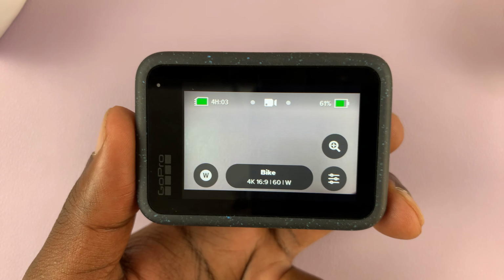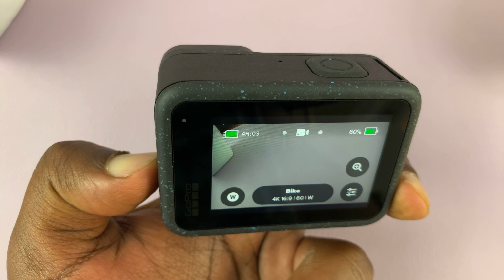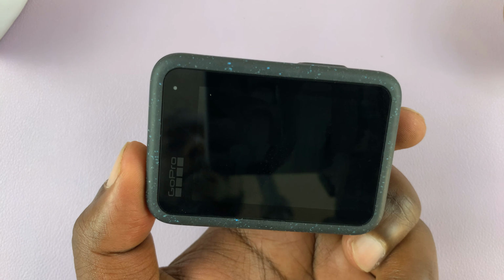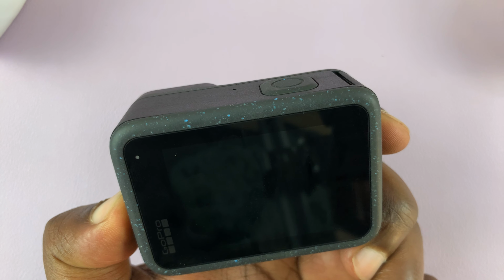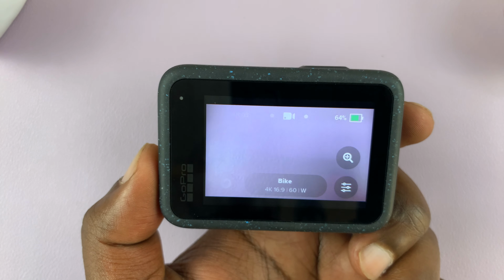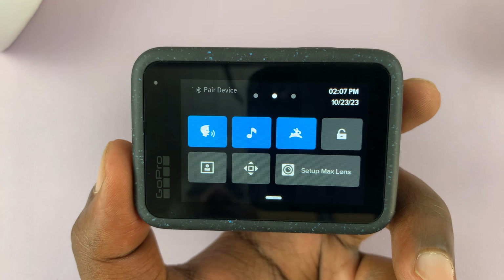How To Turn Quick Capture ON / OFF On GoPro HERO 12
Here's how to turn Quick Capture on and off on your GoPro HERO 12.

Quick Capture is a powerful feature that allows you to start recording or capture photos with a single button press, ensuring you never miss a moment.

Whether you're an action sports enthusiast, vlogger, or simply want to make the most of your adventures, mastering Quick Capture is essential.

In this video, we'll walk you through the process of enabling and disabling Quick Capture on your GoPro HERO 12, providing clear and easy-to-follow instructions. Learn how to navigate the settings, locate the Quick Capture feature, and make it work seamlessly for your filming needs.

Turn Quick Capture ON / OFF On GoPro HERO 12:

How To Turn Quick Capture ON On GoPro HERO 12:
How To Turn ON Quick Capture On GoPro HERO 12:
How To Enable Quick Capture On GoPro HERO 12:

Step 1: Ensure your GoPro is powered on and in video or photo mode. Swipe down on the camera screen to access the GoPro menu.

Step 2: Within the GoPro menu, find the Quick Capture button. It's symbolized by a rabbit icon.

Step 3: Tap on this button to enable quick capture. You should see the confirmation "QuikCapture: ON" and the icon will turn blue. Once activated, your GoPro is ready to swiftly capture moments with a single button press.

How To Turn Quick Capture OFF On GoPro HERO 12:
How To Turn OFF Quick Capture On GoPro HERO 12:
How To Disable Quick Capture On GoPro HERO 12:

Tap on the QuikCapture button once again to disable. You should see the confirmation "QuikCapture: OFF" and the icon will turn grey.

Your GoPro will no longer capture moments with a single button press.

WOTOBEUS USB-C to USB-C Cable 5A PD100W Cord LED Display:

Cell Phone Tripod Adapter